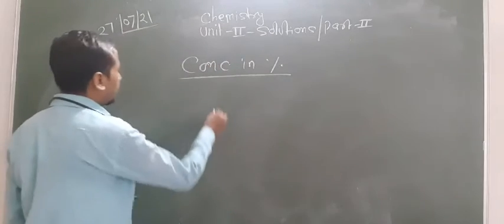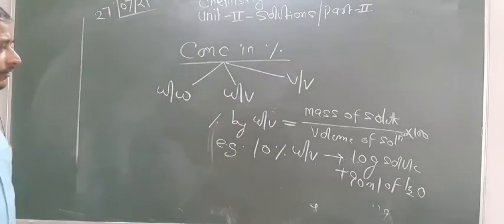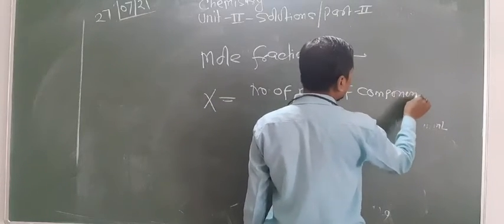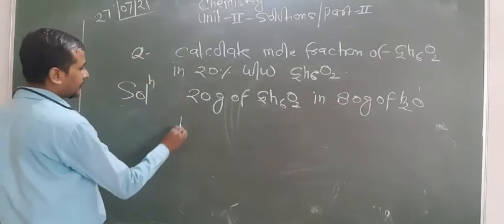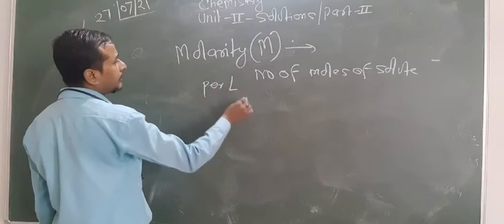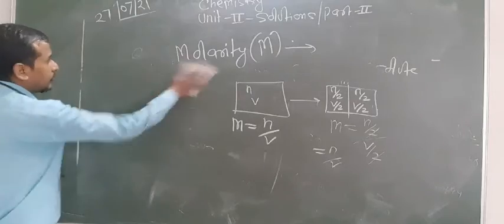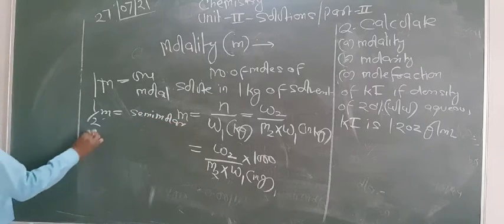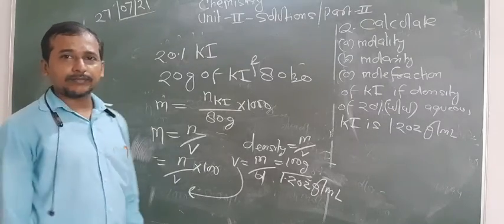chemistry Class XII unit 2 solution part 2